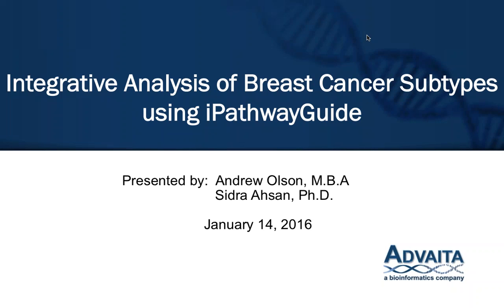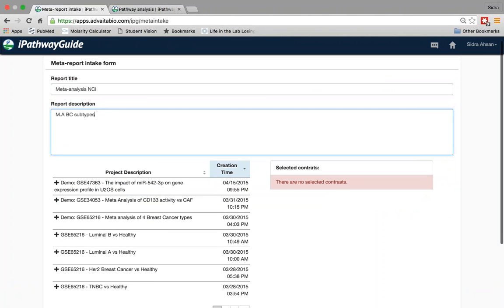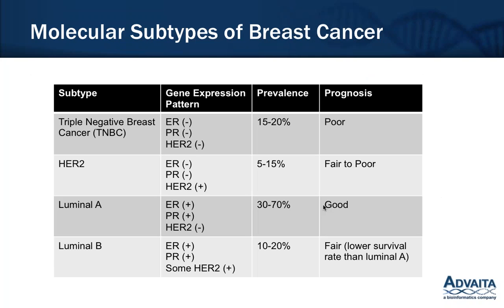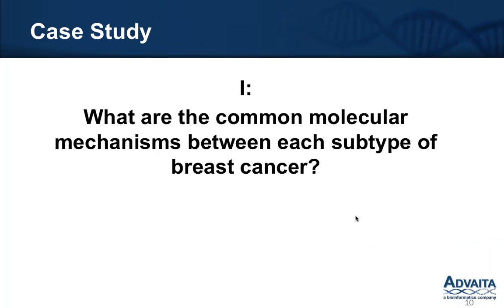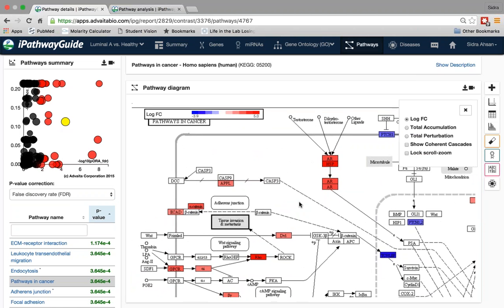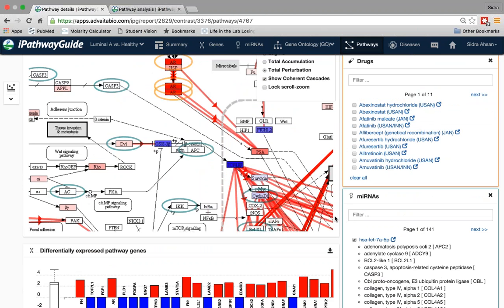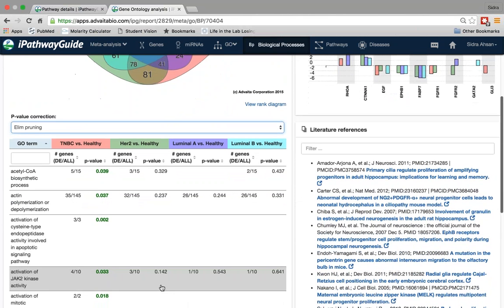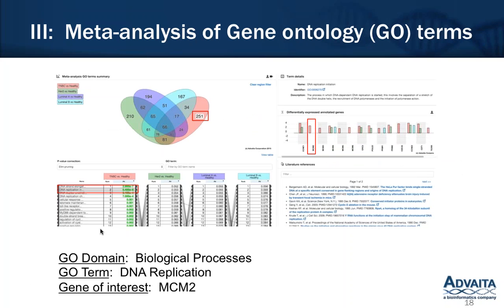Integrative Analysis of Breast Cancer Subtypes Using iPathwayGuide Jan 2016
In this webinar we investigate how to leverage public data to create a meta analysis in iPathwayGuide to answer specific scientific questions and to generate hypotheses.